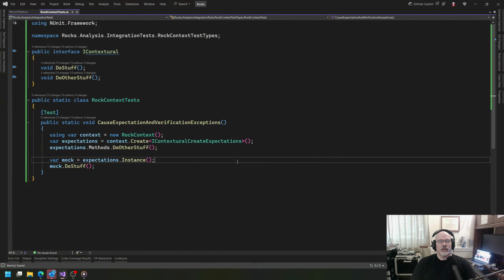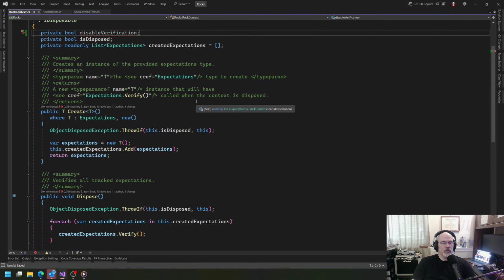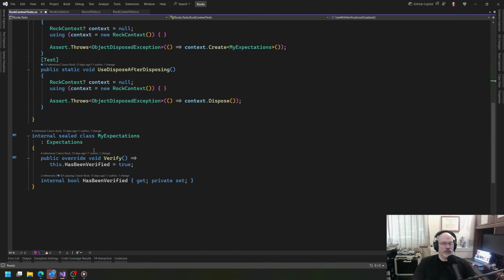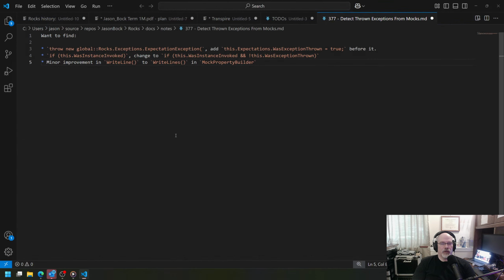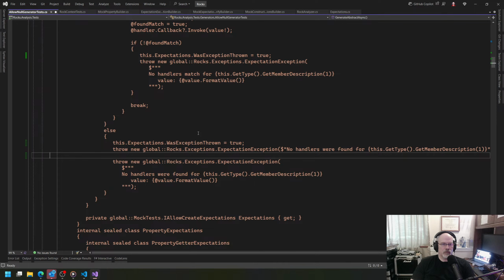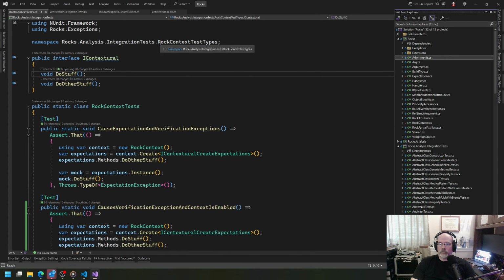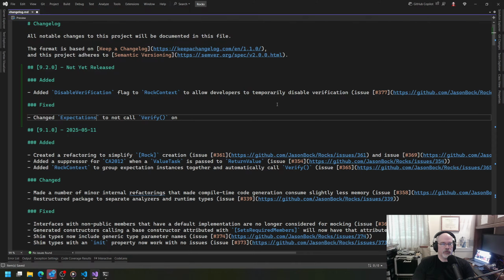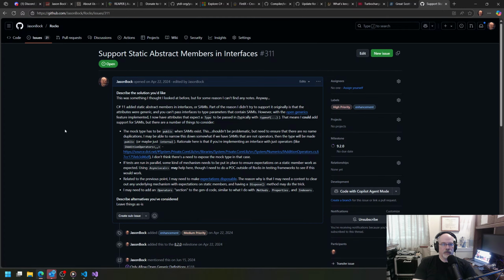Random.Code() - Handling Exceptions Better in Rocks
There's a slight issue with exceptions in RockContext, so I'll address those in this stream.